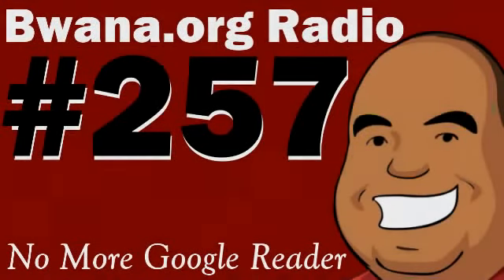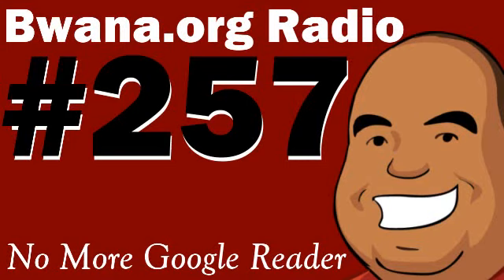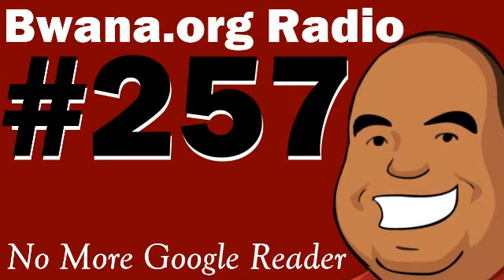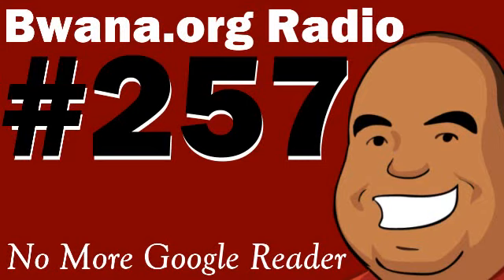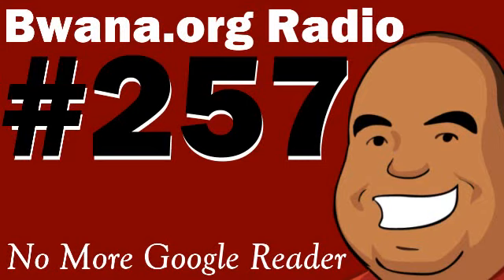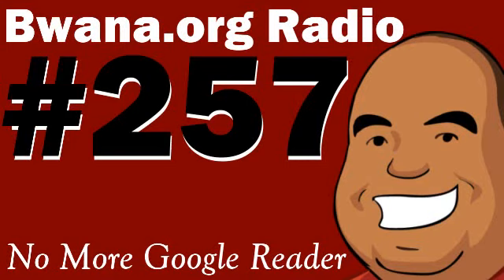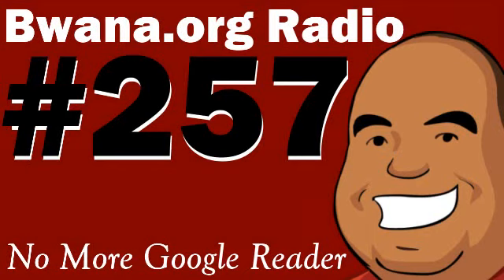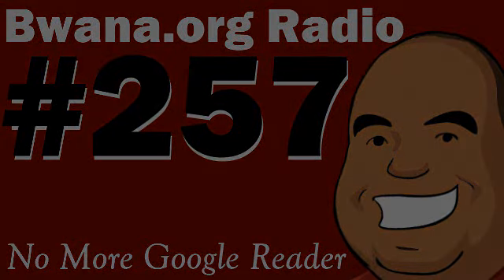[BDOR257] No More Google Reader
Blackberry CEO thinks iPhone is outdated.  LOLWUT?

02:28 - Google Replacing Google Reader With Play News Subscription?
08:04 - How to use Twitter lists to keep up with news
12:13 - BlackBerry CEO Thorsten Heins says iPhone is now dated and being left behind
21:16 - CyanogenMod developers will not support Samsung GALAXY S 4
25:14 - Community spotlight: Thinking about leaving the iPhone for the Galaxy S4?
32:23 - Gone in a flash: Adobe Chief Technology Officer joining Apple